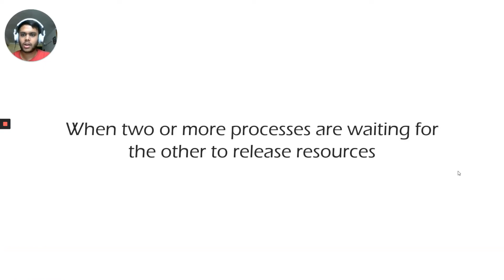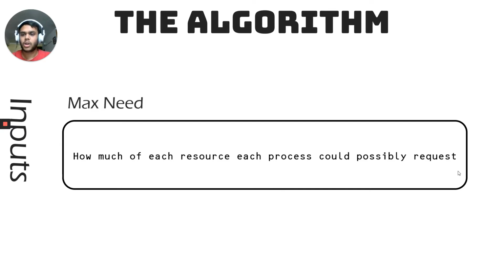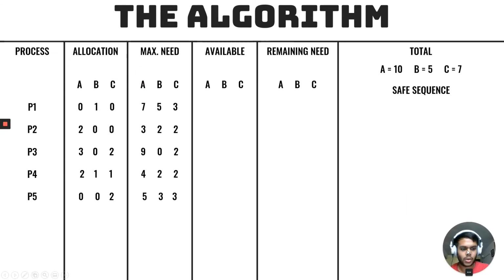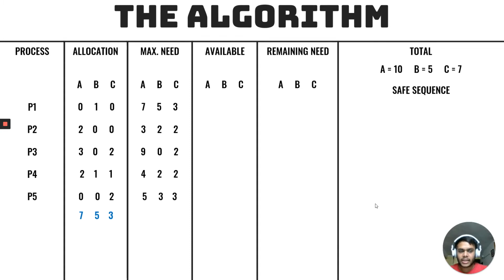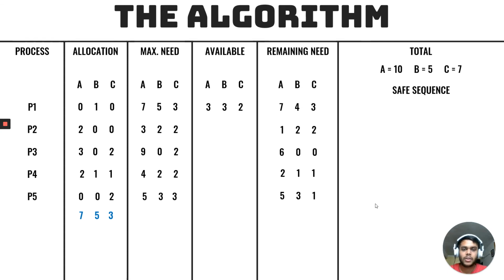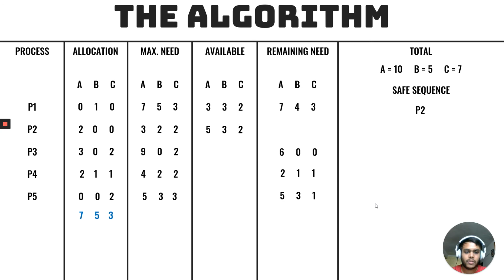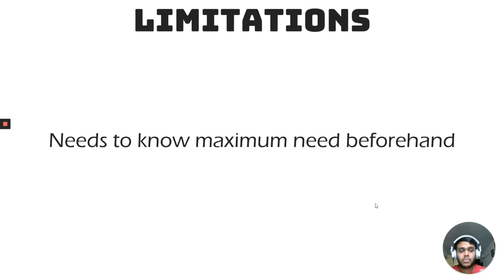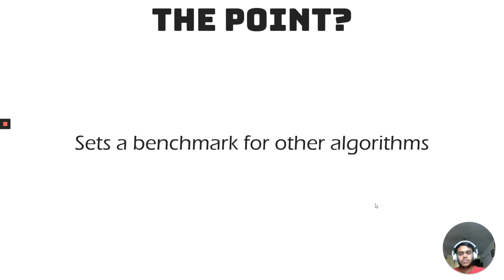Deadlock Avoidance ft. Banker's Algorithm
Banker's algorithm explained.